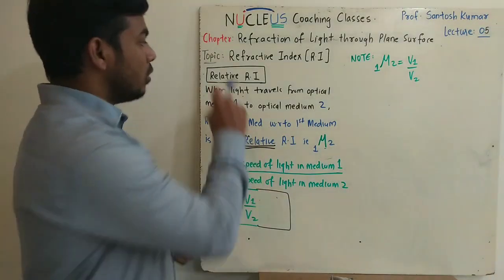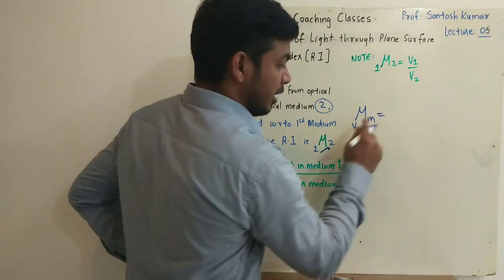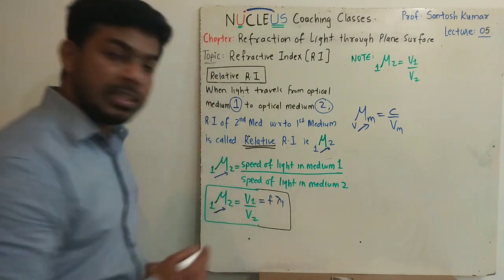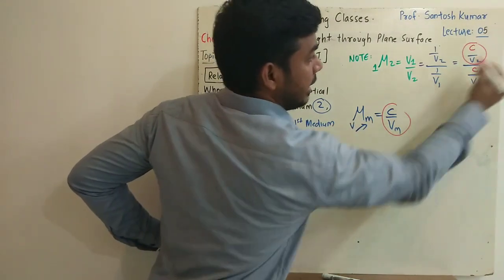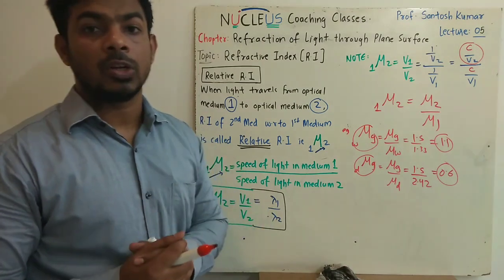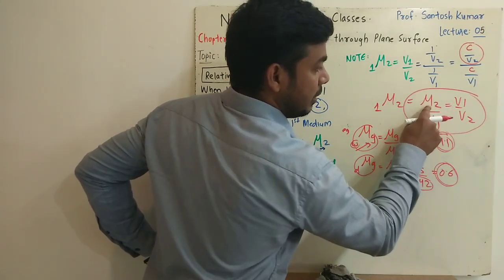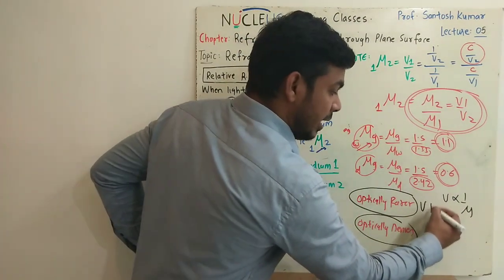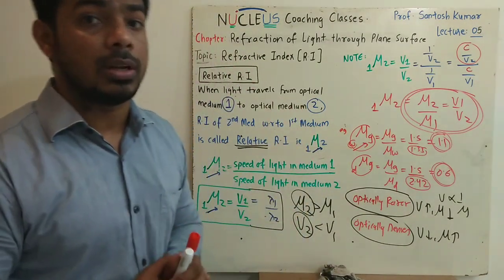Refraction of Light through Plane Surface (Lecture 05 ) Relative R.I for ICSE 10, CBSE 10, SSC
Relative Refractive Index